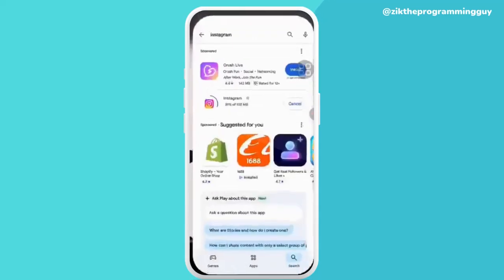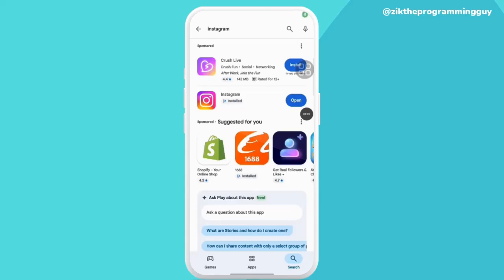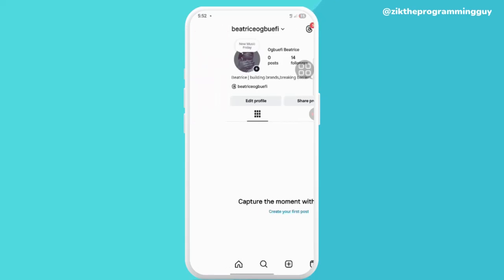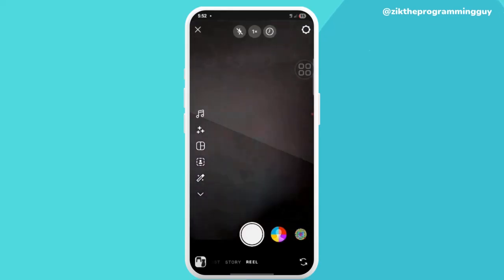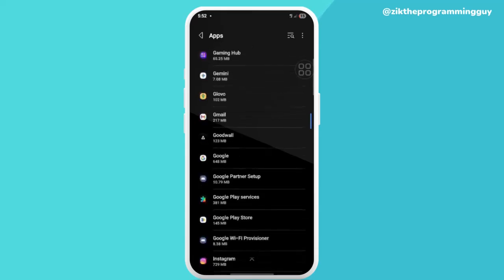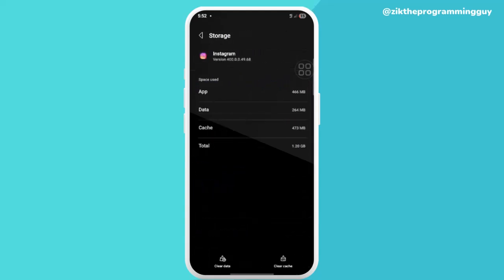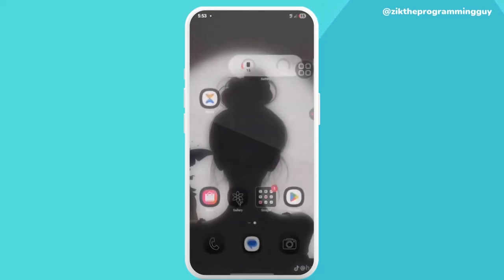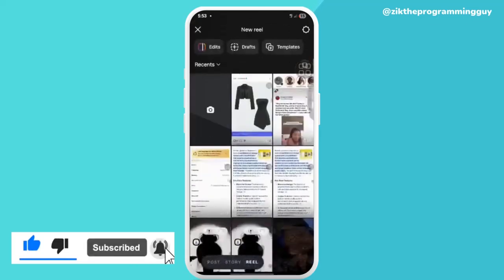How to Fix Instagram Live Not Showing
Are you trying to go live on Instagram but the Live option isn't showing up? 😫 Don't worry — you're not alone, and this video will walk you through exactly how to fix it!